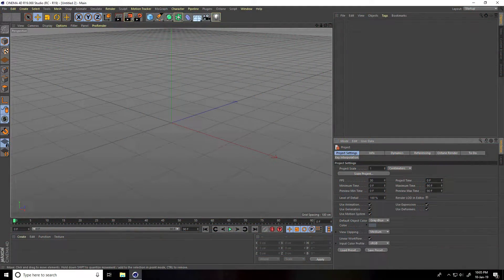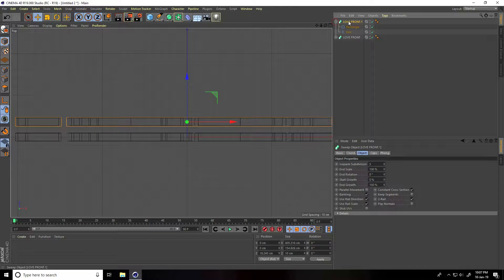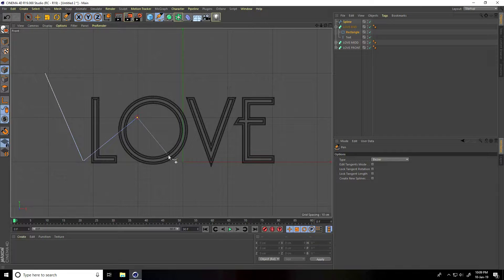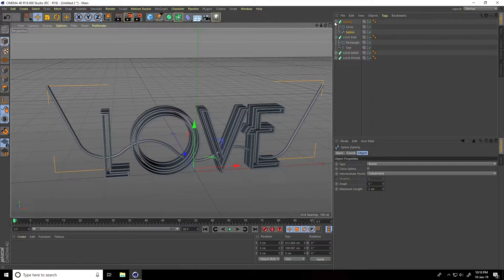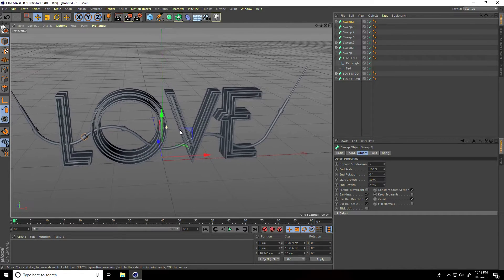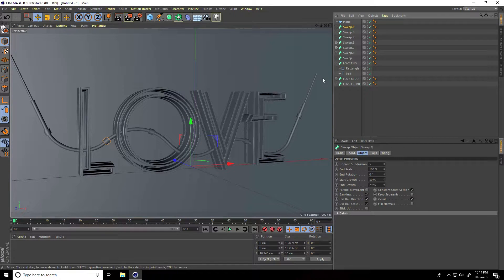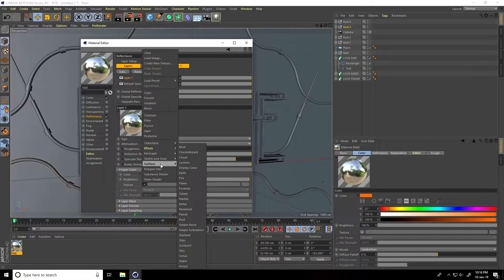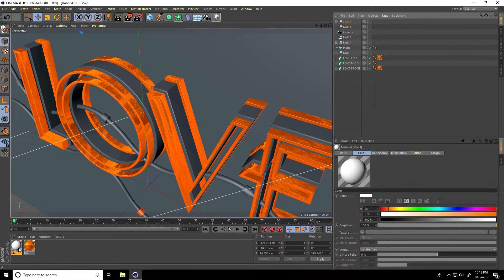C4D Tutorial - Love Typography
In this C4D Typography tutorial, we are going to be taking a look at how to create this abstract Typo and Title Effect. This abstract C4D Title is fairly simple, yet it creates a beautiful outcome. We'll be using Spine Text, Rectangle, and Sweep Tool in C4D to Abstract Typo Graphics.

You can also download the free project file for this tutorial and use it in your own motion graphics work.  for more details watch my full video tutorial

this type of Text Animation. it’s soo easy.

If you want to learn all this, then you can see my tutorial .. and if you want my project file you can also download.

I have made a very good tutorial for you guys. If you have not seen it yet then click and watch. And Download My Project file use it.
you can change only MoText name. And Take Full HD Render.